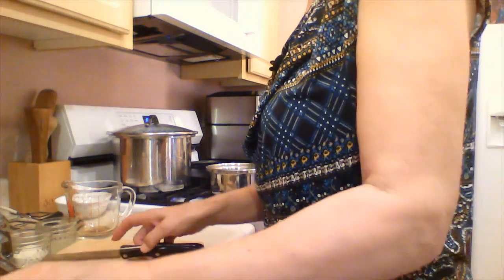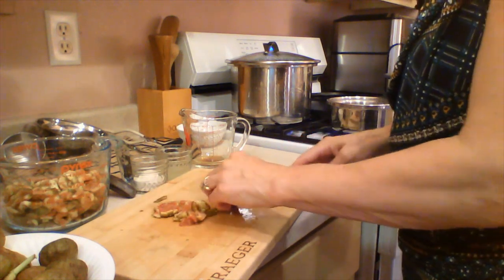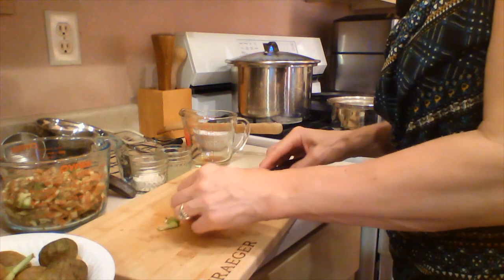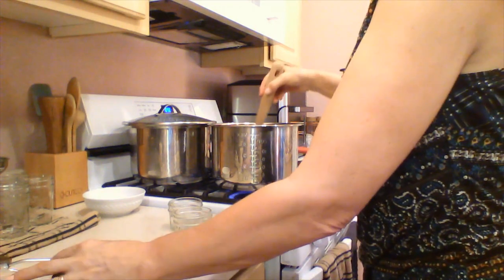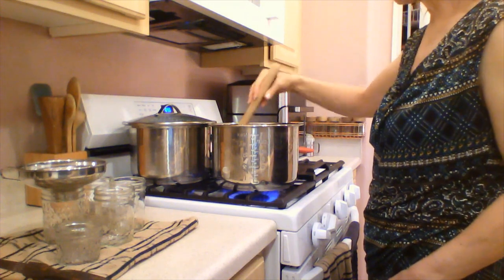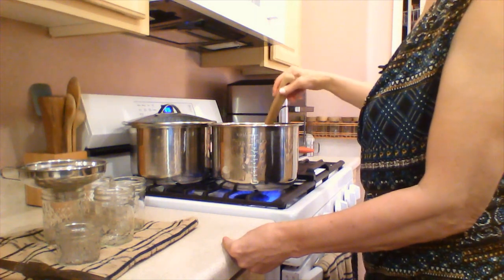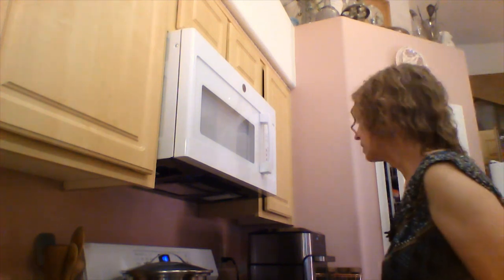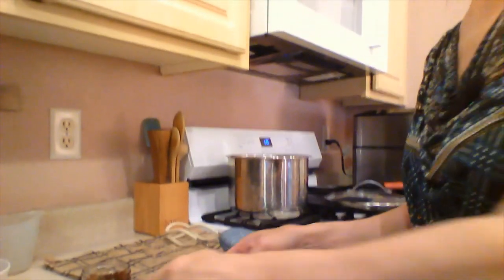Balsamic Rosemary Fig Jam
In this video I make Balsamic Rosemary Fig Jam. Below you will find the written directions and a link to the latest Ball Canning book.

Balsmic Rosemary & Fig Jam

Ingredients:
1 ½ cups Balsamic
2 Tablespoons Fresh Rosemary
2 cups finely chopped figs
3 tablespoons Ball Classic Pectin
2 tablespoons lemon juice
2 ½ cups white sugar

Directions: Bring Balsamic and rosemary to a simmer. Turn off steep 30 minutes. Strain through fine mesh strainer. Discard rosemary. Stir in figs, pectin and lemon juice. Bring mixture to a high boil that cannot be stirred down. Stir constantly. Add Sugar while stirring bring to a high boil. Boil hard 1 minute. Remove from heat. Skim foam if there is any. Ladle into jars leave ¼ “ head space. Remove air bubbles. Place in boiling water canner. Process 10 minutes. Turn off heat and remove Lid. Let stand 5 minutes. Remove from pot and let cool.

Link to the All New Ball Book of Canning and Preserving